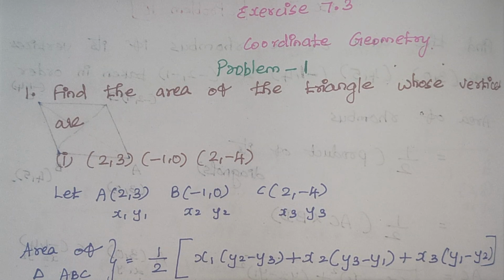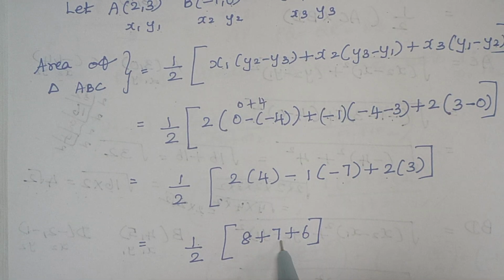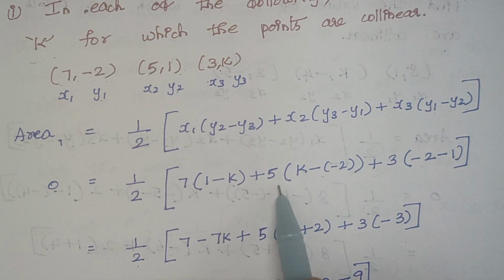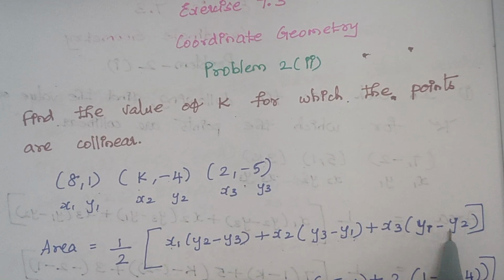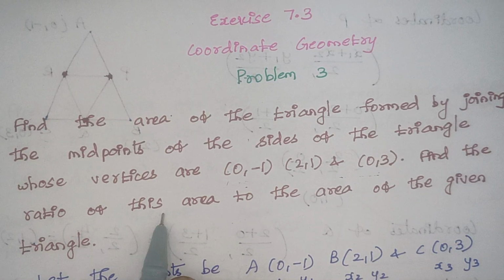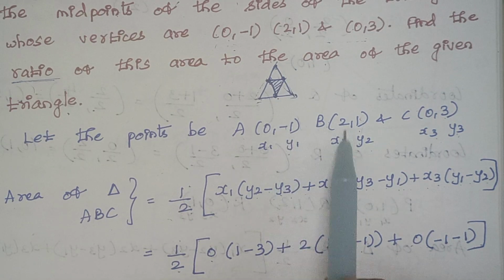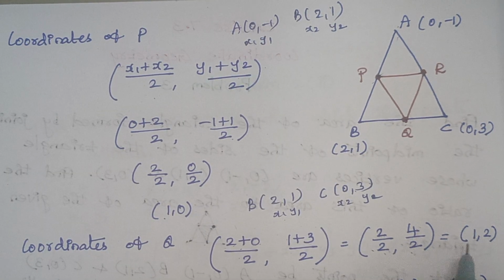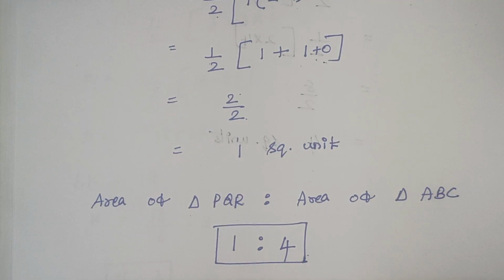Exercise 7.3 Problems -1,2&3 Class X Maths NCERT